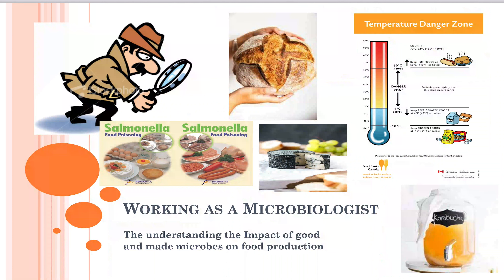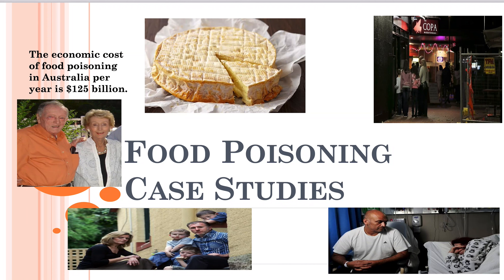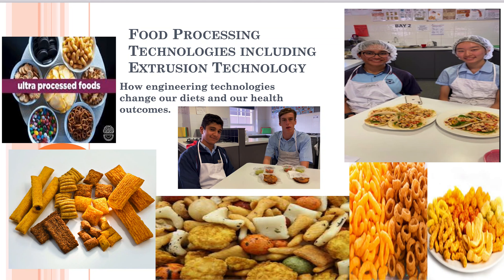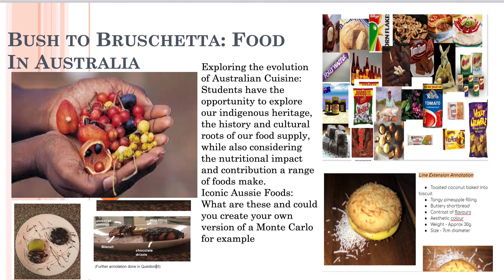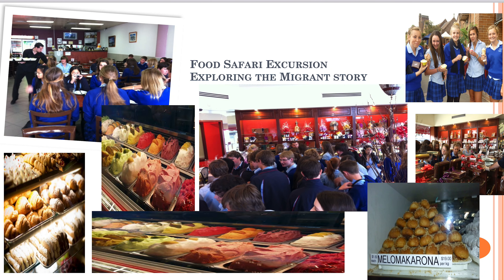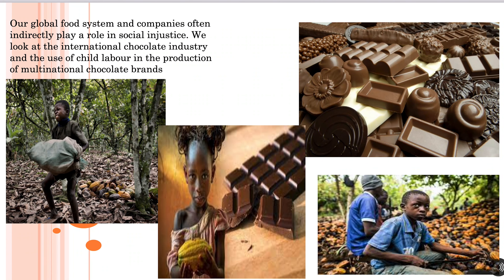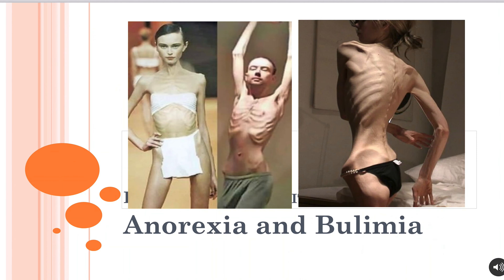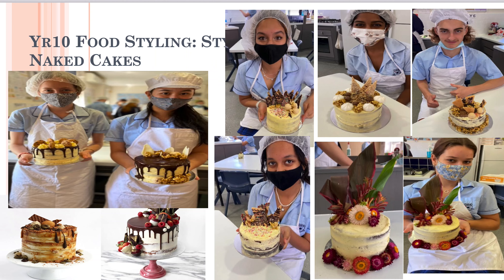Food Technology Subject Selection Video 2